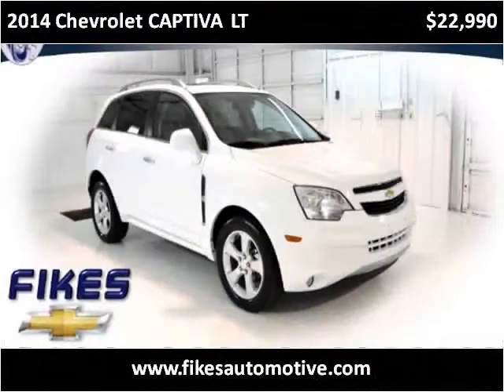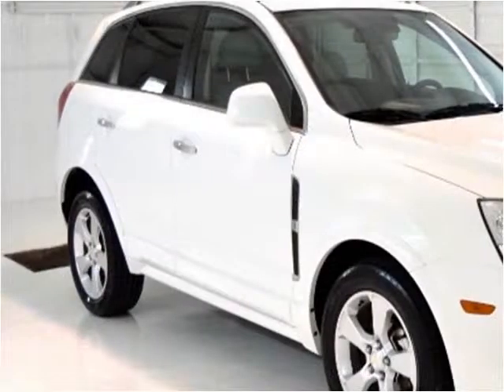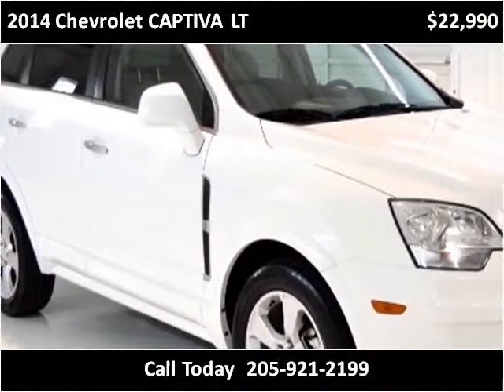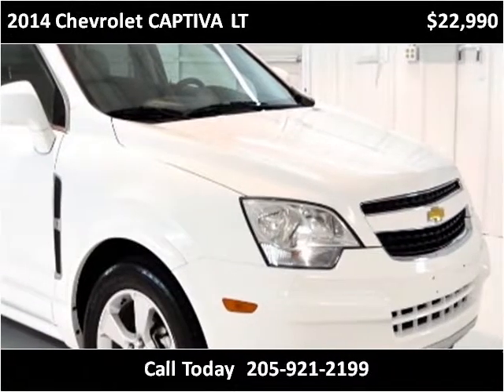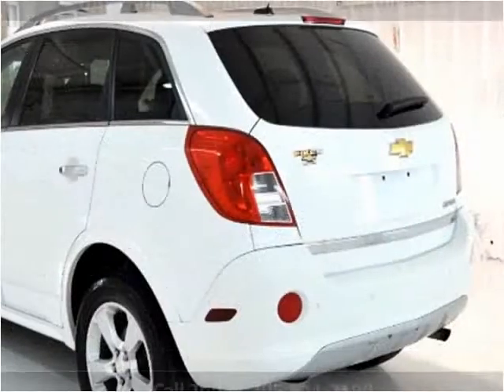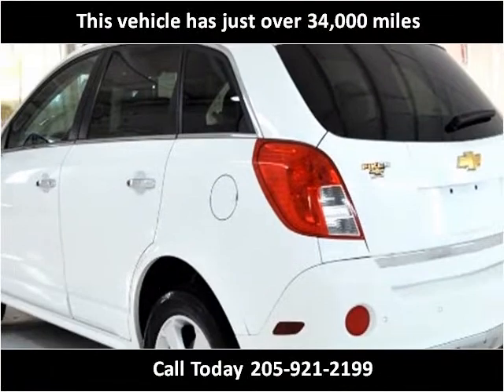2014 Chevrolet CAPTIVA LT Used Cars Hamilton AL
This 2014 Chevrolet CAPTIVA LT is available from Fikes Chevrolet.